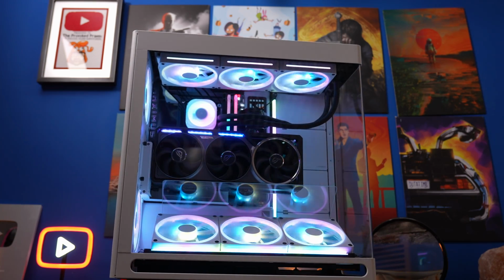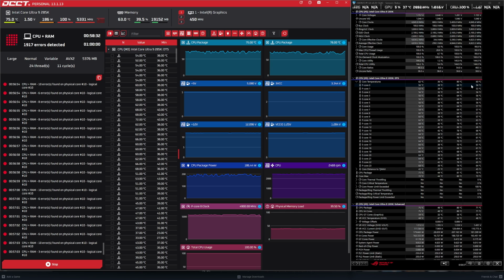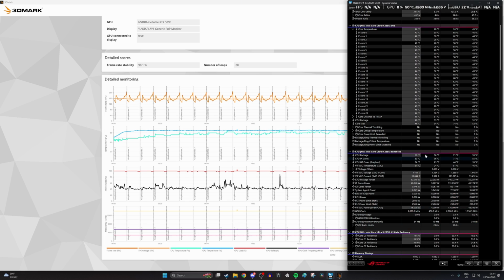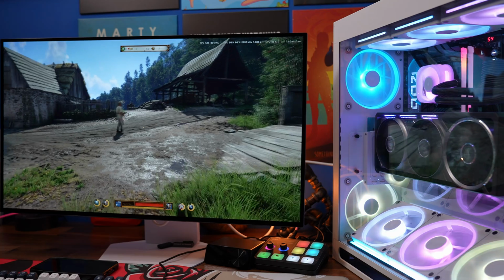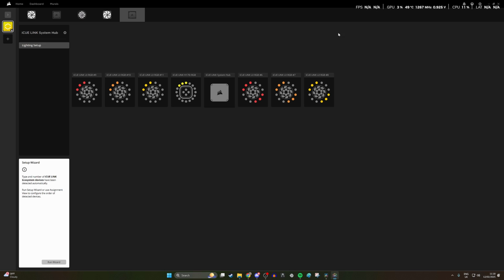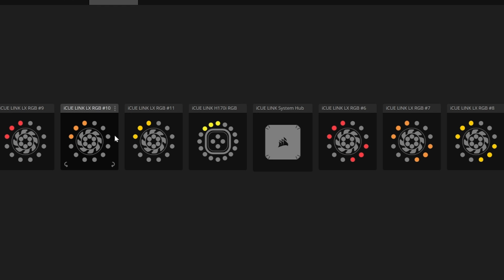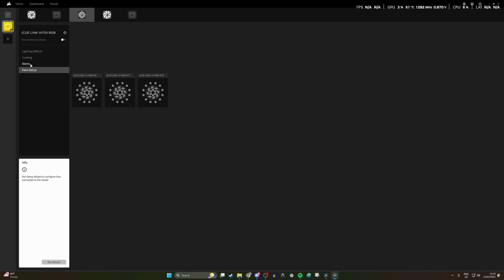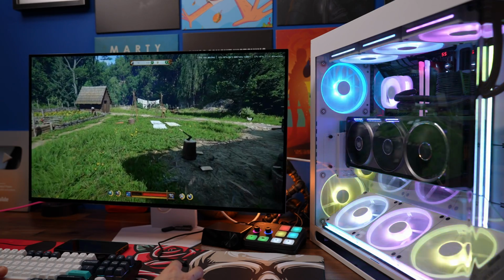Corsair iCue Link H170i RGB AIO review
Prawn here with a review of the Corsair H170i RGB iCue Link all in one cooler. Here I'm showing you some of the interesting highlights of this AIO, the settings in iCue, the wiring logic, the thermal performance and more. I'm also showing the swapping of fans and the options of top or side mounting the AIO.

See the timestamps to jump to useful parts of the video.

Easy upgrades for your Corsair iCue Link Cooler - VRM fan module, Groove module and LCD screen

Amazon UK
Amazon FR
Amazon IT
Amazon DE
Amazon CA
Amazon AU

Case - HAVN HS 420 VGPU
Motherboard - ASUS ROG Maximus Z890 Hero
CPU - Intel Core Ultra 9 285 K
RAM - Kingston Technology Fury 48GB 8000 MT/s
NVMe SSD - Samsung 990 Evo Plus
PSU - Lian Li Edge Gold
Fans:
4 x Corsair LX140-R RGB

Timestamps
00:00 Hello
01:01 PCie power problem
02:07 Review setup
02:21 Swapping to LX140 RGB fans
02:57 VRM fan upgrade
03:30 Side mounting AIO
05:31 Two controllers
07:11 Thermal Testing
07:32 Cinebench scores
07:45 OCCT thermals
08:18 Time Spy Extreme Stress test
09:26 Gaming performance
10:13 Corsair iCue Settings
12:19 Gaming sound test

MANNINGTREE
CO11 9BE
United Kingdom